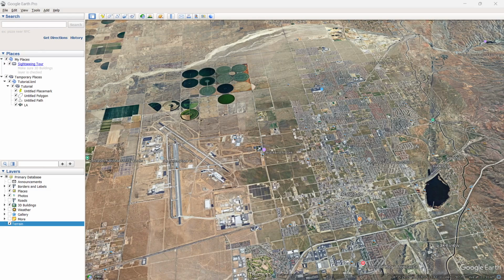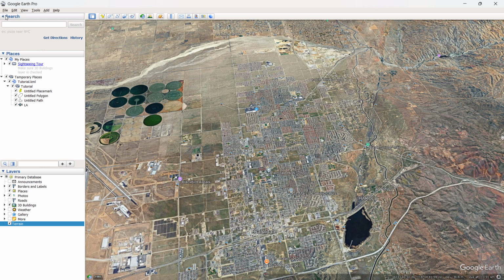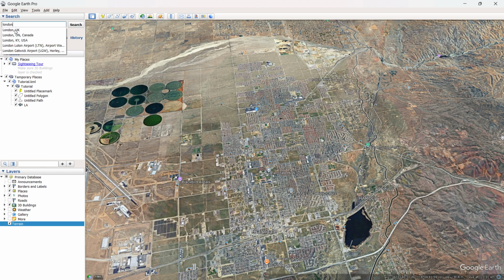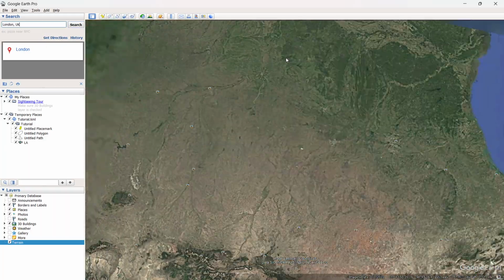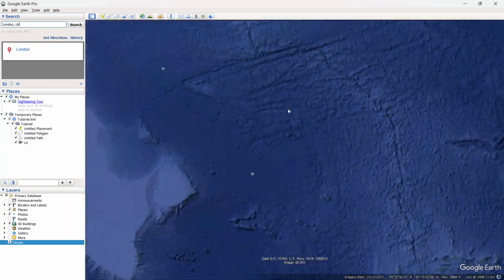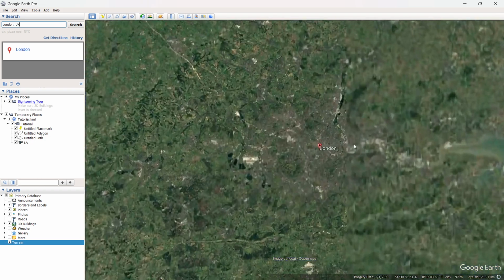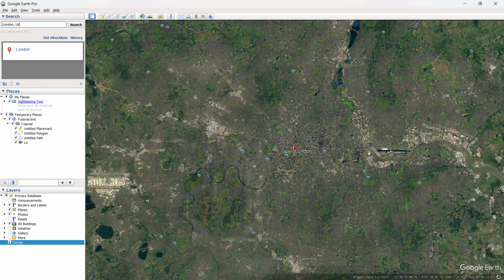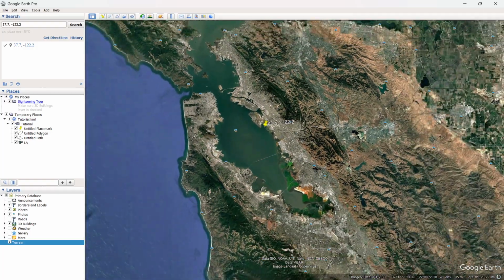How To FIND LOCATION In Google Earth Pro (QUICK & EASY) 2026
In this video, I'll show you how to find location in google earth pro. This is a full guide on how to navigate and search for specific places using google earth pro in 2026. In case you've been trying to locate addresses or landmarks in google earth pro, this is the video you need to see!